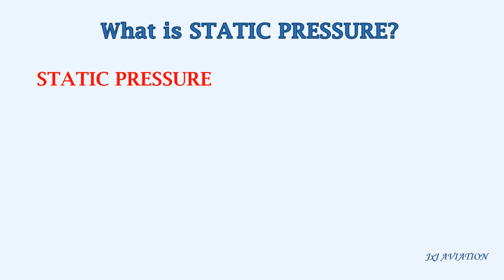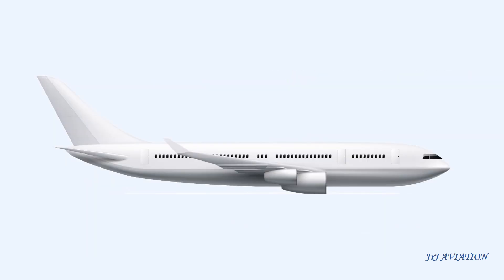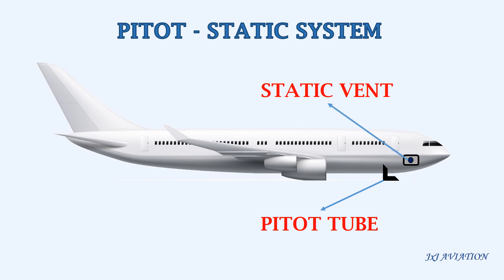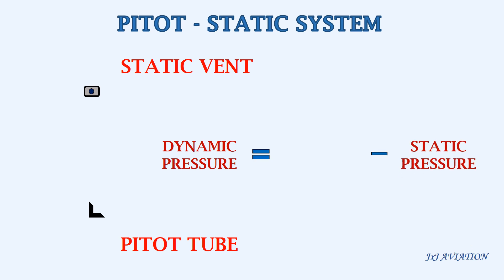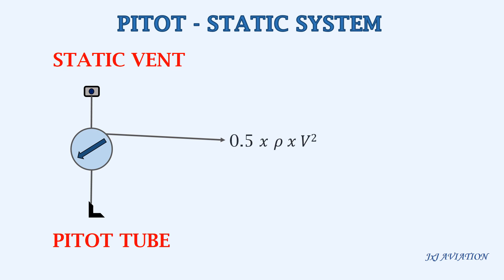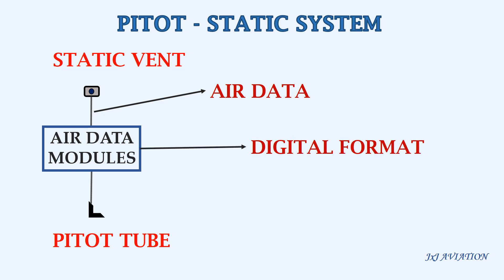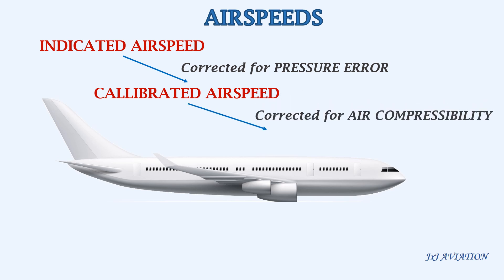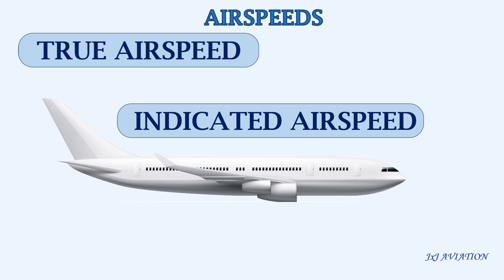Understanding How an Aircraft's Speed is Measured with The Pitot Static System!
In this video we look at how the aircraft's speed is measured with the help of a pitot static system and the corrections that are applied on the Indicated Airspeed.

The video includes a description of the Dynamic Pressure; Static Pressure and Total Pressure and the equation for Dynamic Pressure.

Then we look at the Pitot Static System which includes the Pitot Tube and the Static Port to measure the Total Pressure and Static Pressure. This enables us to understand how the Dynamic Pressure is obtained.
I have also included a description on airspeeds and the corrections that need to be applied to get the True Air Speed.